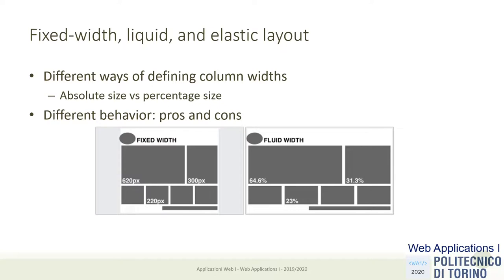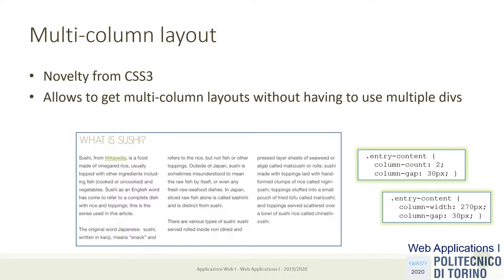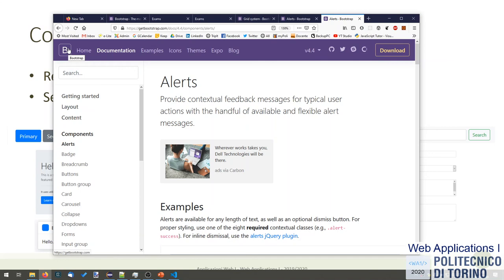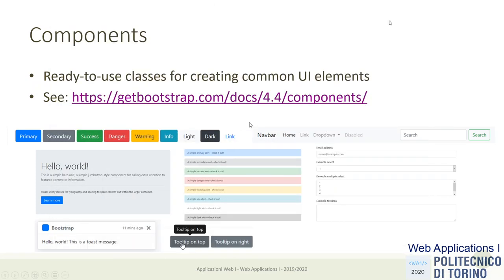WA1-2020-L8-P2: CSS (part 2)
Lecture 08 (part 2), date 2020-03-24: CSS (layout) and Bootstrap.